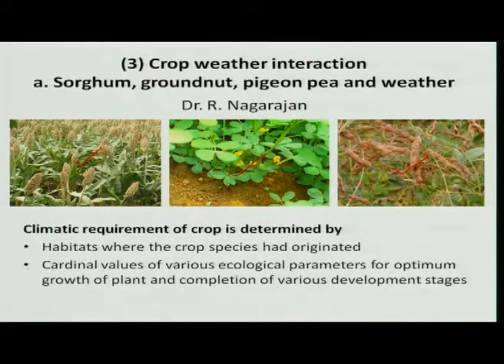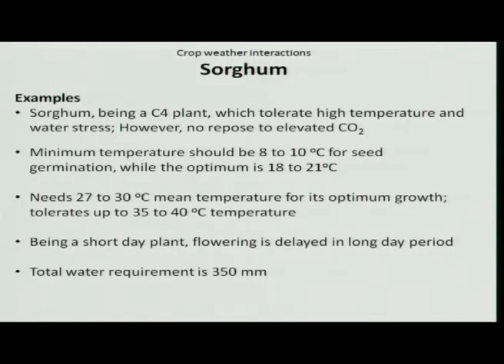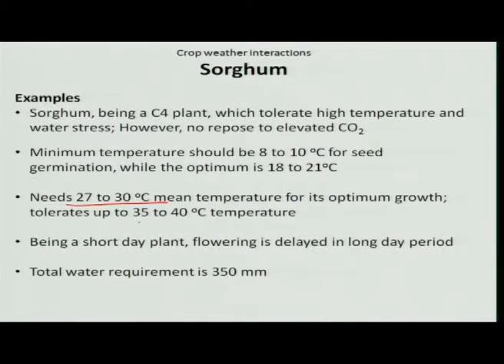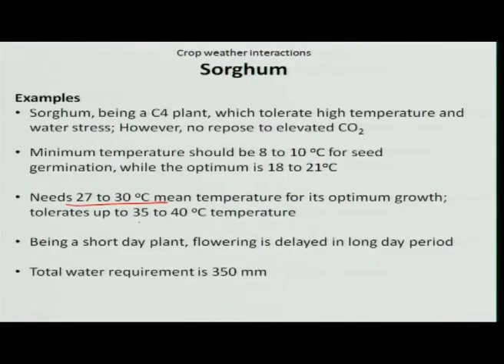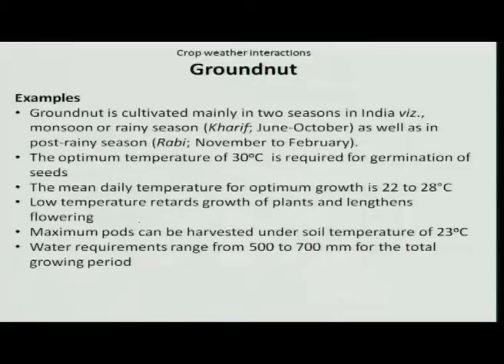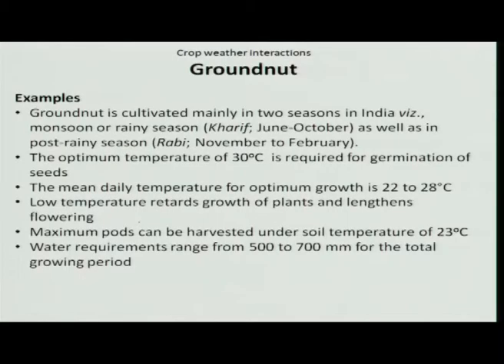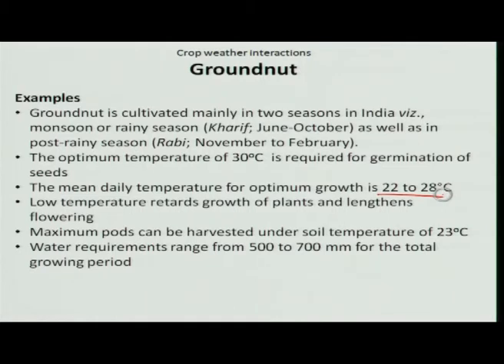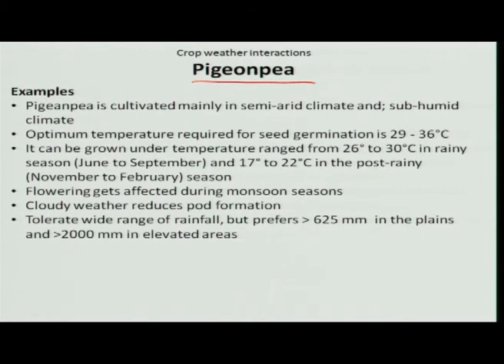Crop-Weather Interactions: Sorghum, Groundnut and Pigeon pea (CH_24)